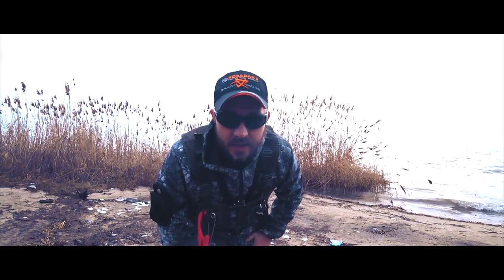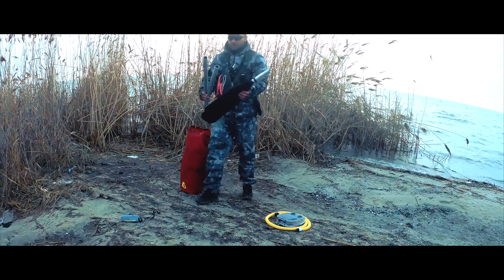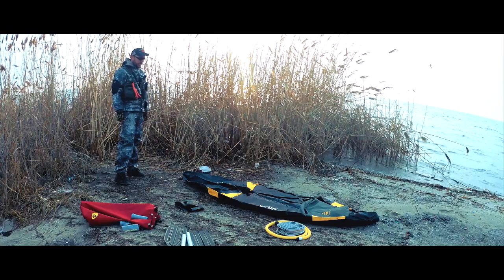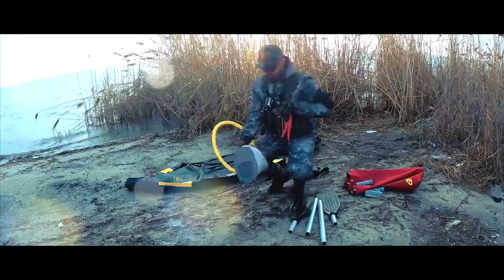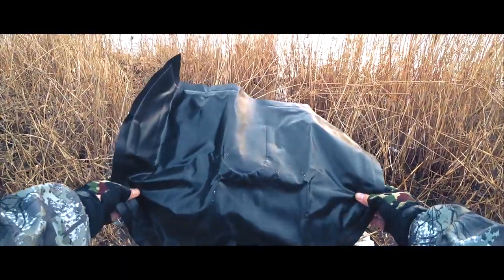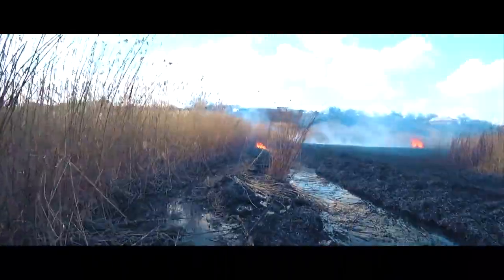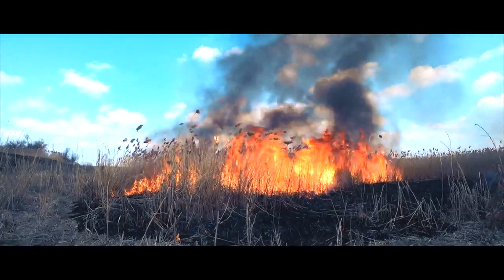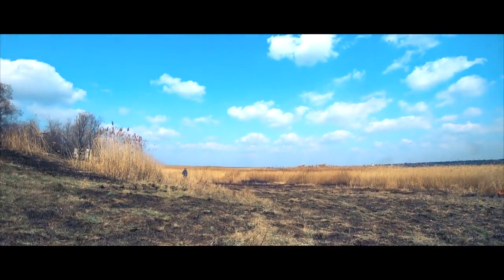Тест драйв и отзыв надувного ФишПакрафта от TimeTrial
ФишПакрафт - это сверхлегкая лодка, специально созданная и разработанная для комфортной рыбалки.

Надувная лодка ФишПакрафт является усовершенствованной моделью классического Пакрафта.